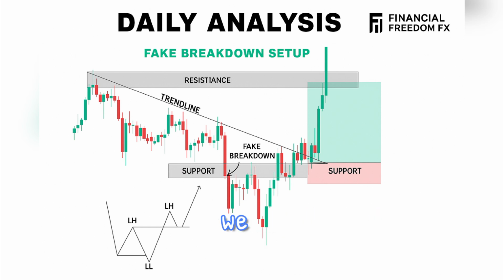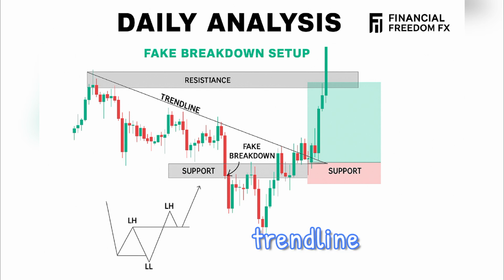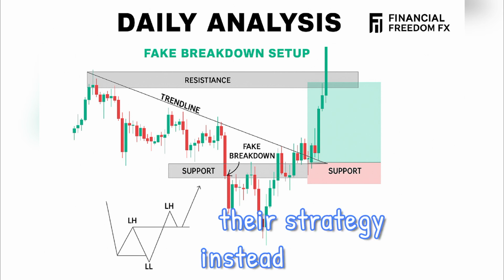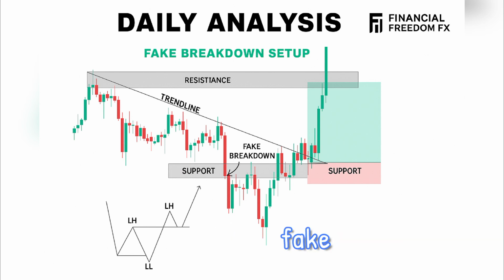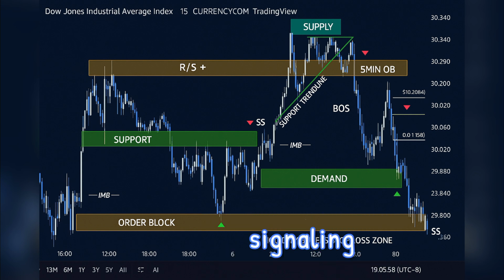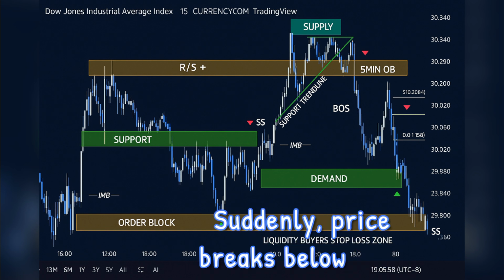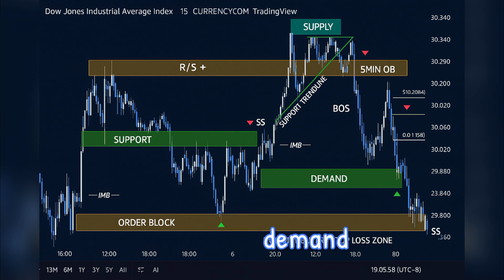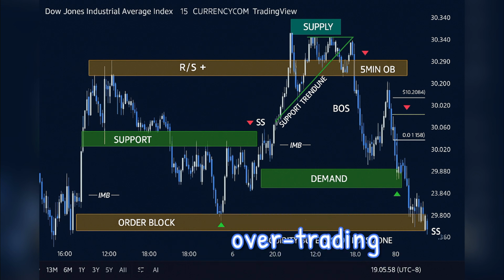“Multi-Timeframe Trading Strategy – Catch Fake Breakouts Like a Pro!”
"Are you losing trades due to fake breakouts? In this video, I’ll reveal a powerful multi-timeframe strategy that can save you from common traps."